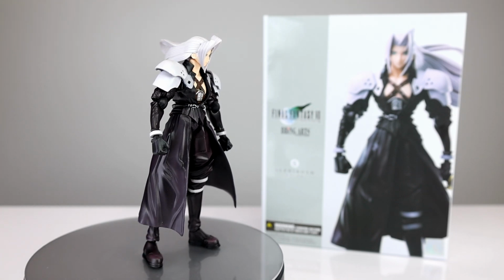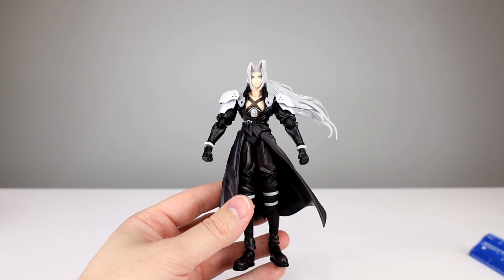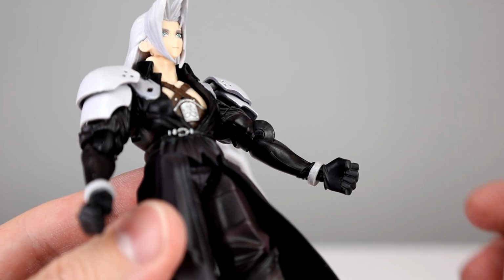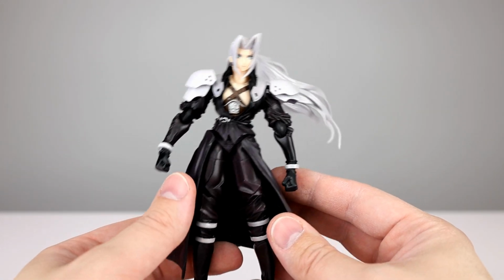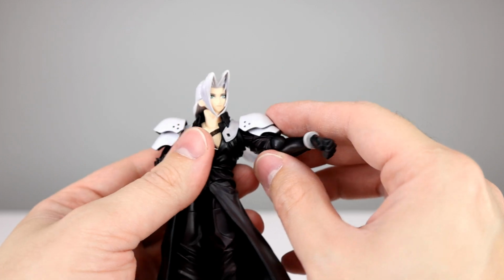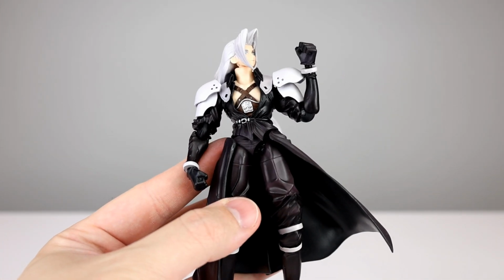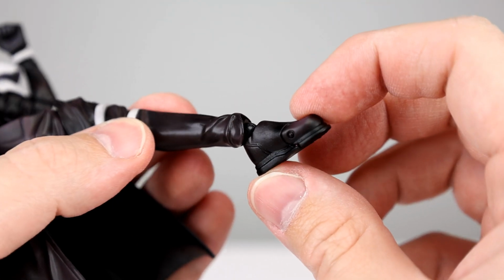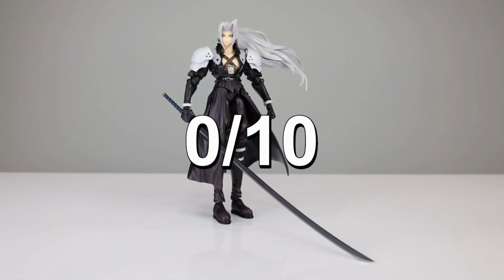Bring Arts SEPHIROTH Final Fantasy VII Action Figure Review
Anthony's Customs
Box 222
3660 Center Rd